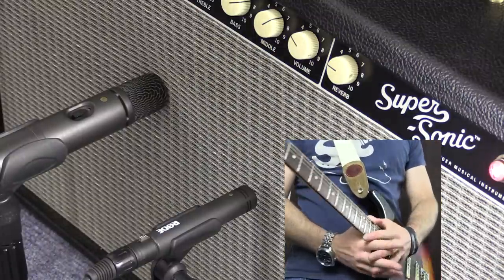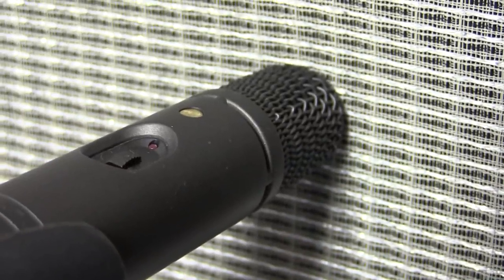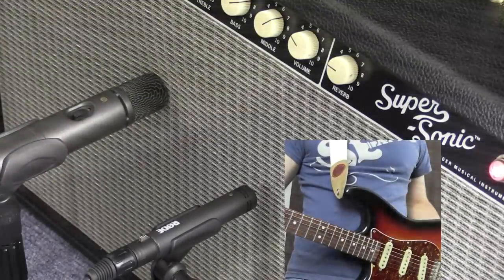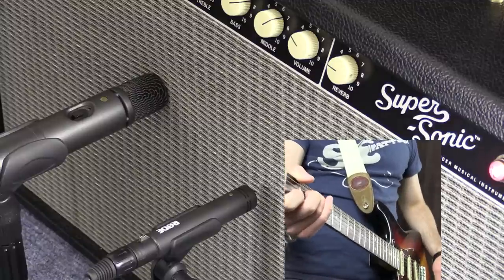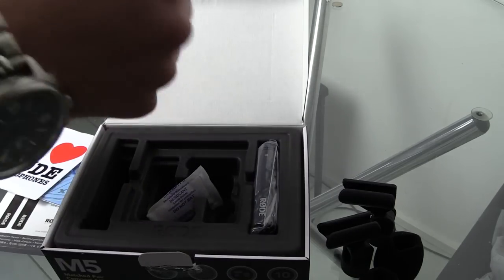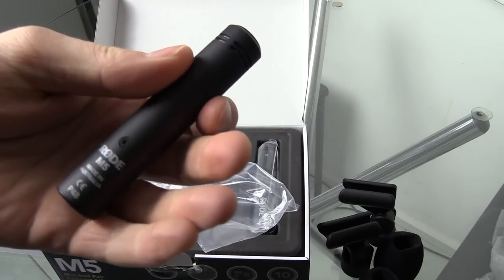Rode M5 Condenser Microphone for Guitar Amps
This recording is a test of the new Rode M5 Matched pair of Condenser microphones.  I also used a Rode M3 as a comparison to give a frame of reference for the awesome sound quality these little microphones produce. They come in a pair so you can use them for Stereo recordings which could include drum overhead mics, stereo room recordings or any single microphone application including recording voice, vocals, guitar - anything! The Rode M5 sounds way bigger than I could have imagined.  I will also have a sample up with a mono guitar recording example (up soon!)

Designed and made in Australia, the M5 is a compact ½" cardioid condenser microphone with low noise and a full frequency response. A result of many years' experience building the award-winning NT5 microphone, RØDE has succeeded in making a high-quality 'pencil' style permanently polarized condenser that will impress even the most demanding of artists and engineers. Ideal for studio recording and live on stage, the M5 is equally at home on a range of acoustic instruments, choirs, or anywhere you would employ a small diaphragm condenser microphone, either individually or as a stereo array. This matched pair has been carefully selected to ensure a variation of no more than 1dB sensitivity between the microphones. A premium foiled certificate is supplied to verify the authenticity of the pair. The M5 is finished with RØDE's proprietary ceramic coating which offers a sleek matt black finish, and is supplied with WS5 windshields and RM5 stand mounts.

This is a new Matched Set of pencil condenser microphones that